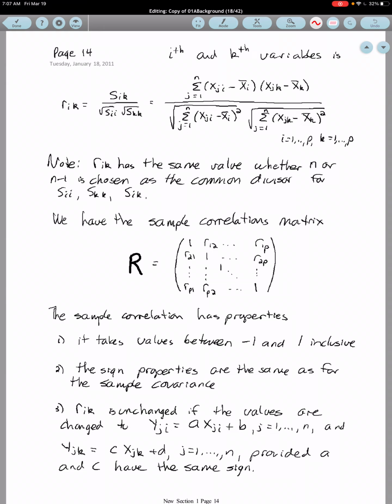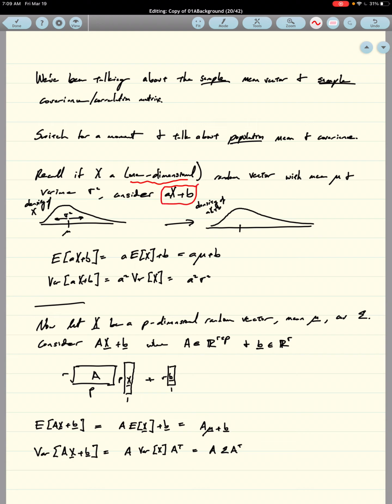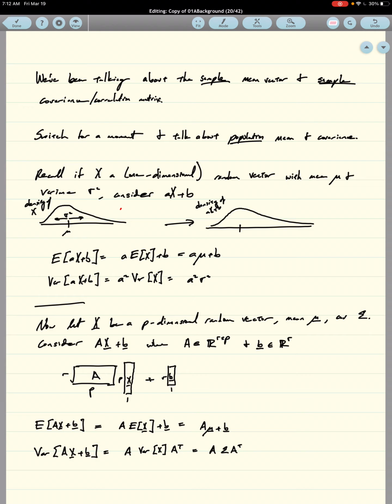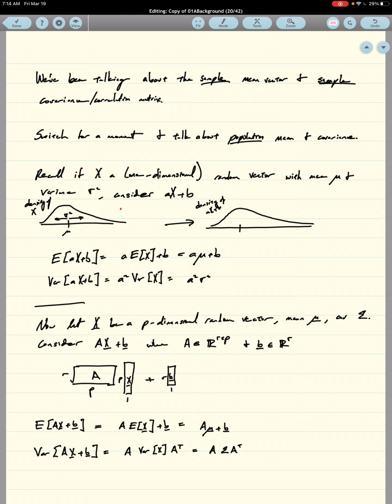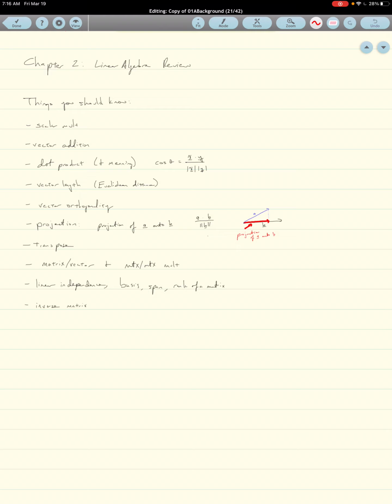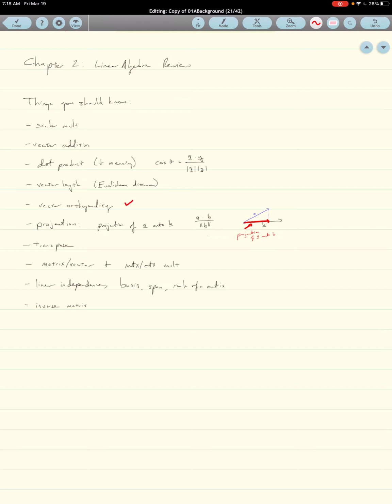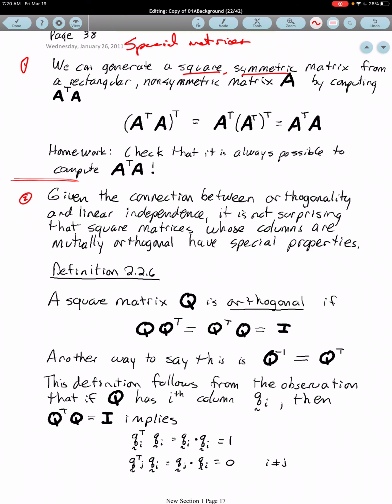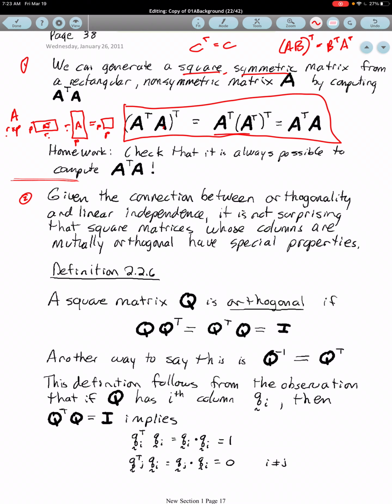STAA 574 Wednesday March 17 Part 1